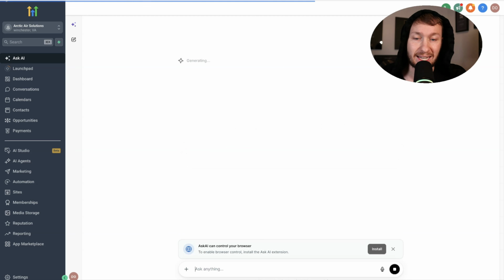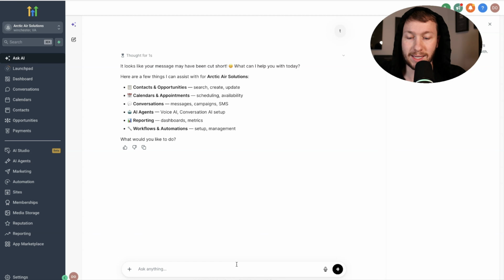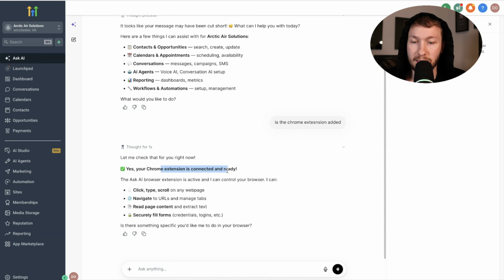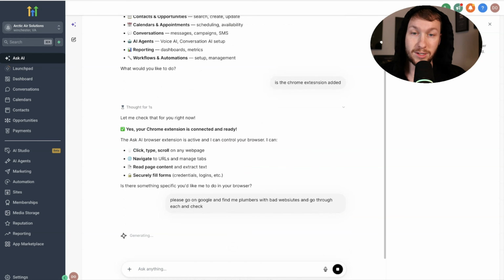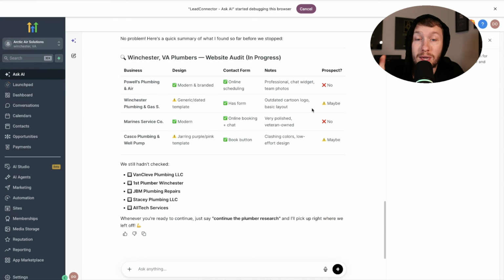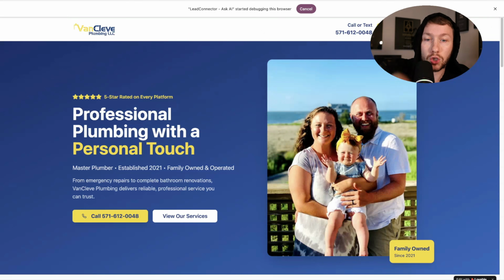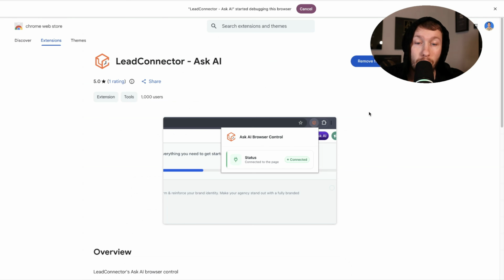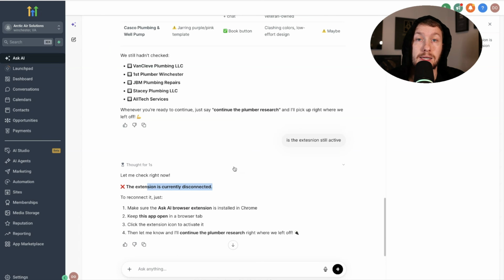GoHighLevel AI Can Now Control Your Browser (Full Tutorial)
00:00 AI Can Control Your Browser
00:20 Install the Ask AI Chrome Extension
01:08 Connect & Verify the Extension
01:38 Watch AI Control Your Browser
03:46 Real-World Agency Use Cases
05:20 Get the Full Ask AI Training